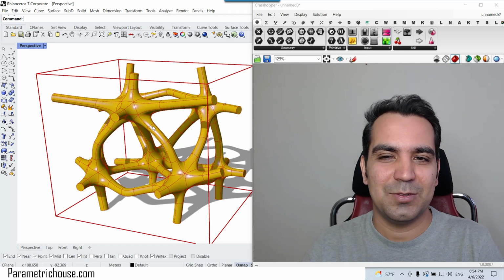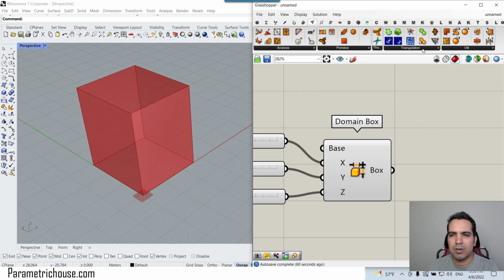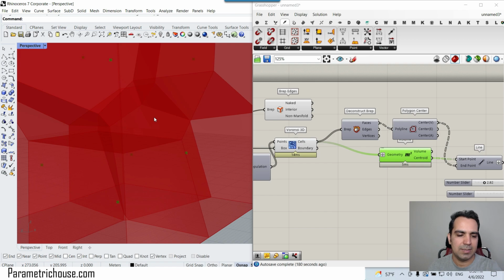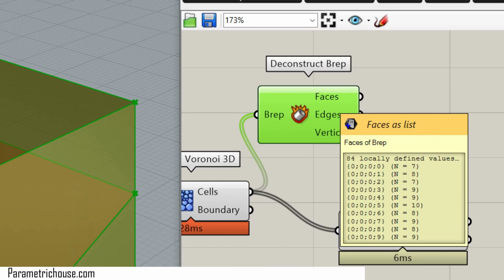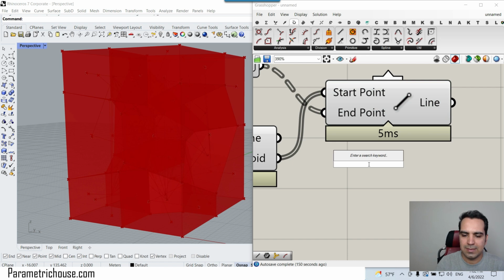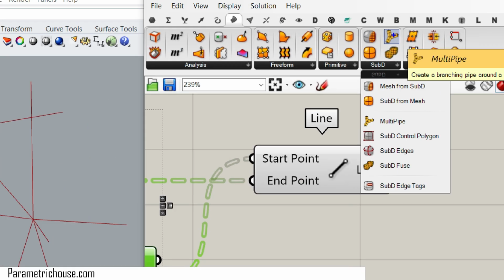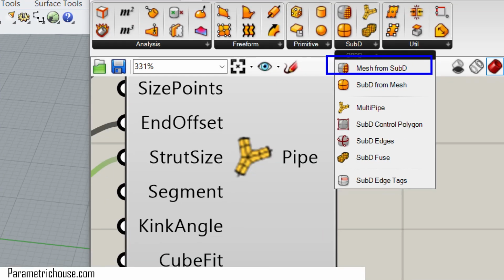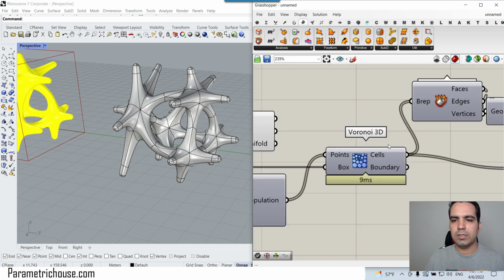Rhino Grasshopper Tutorial (Voronoi 3D + Multipipe)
In this Rhino Grasshopper tutorial, we are going to use the Voronoi3d combined with a multipipe (Rhino 7) component to model a parametric 3d form in a Box.